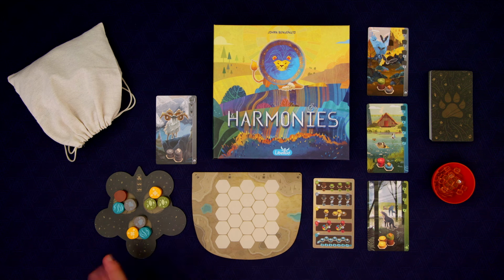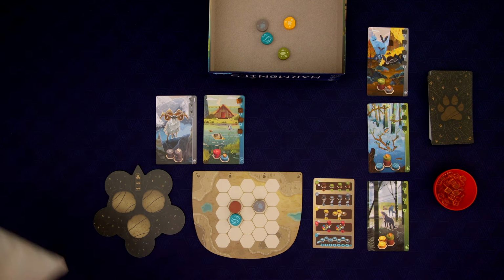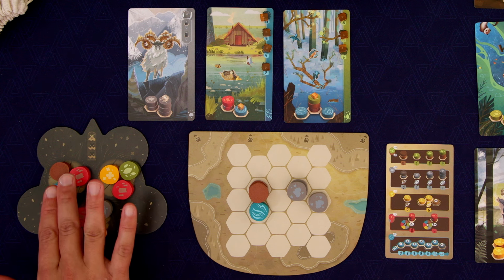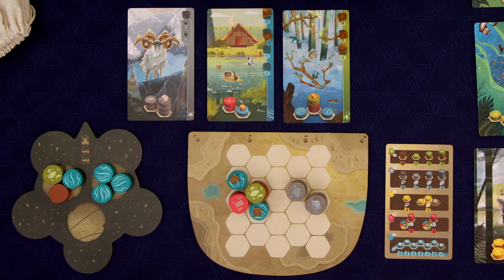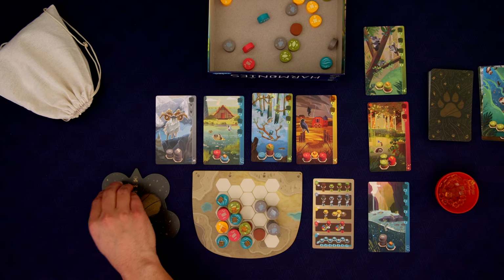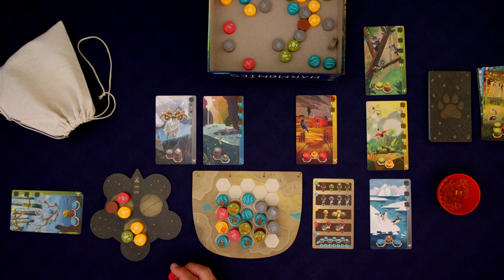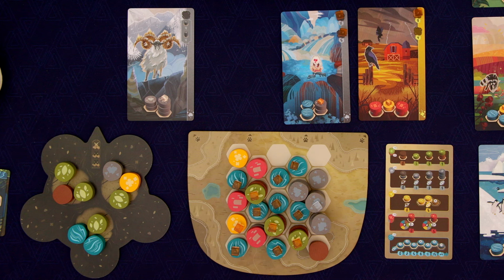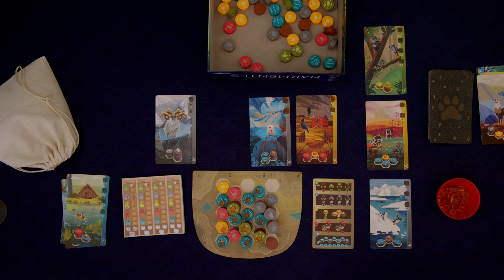Harmonies | Solo Board Game How to Play and Instructional Playthrough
This is my full tutorial and solo playthrough of the cozy board game Harmonies by designer Johan Benvenuto.

MISTAKES:
1. You can discard your spirit card once you've completed it.
2. At 17:56 I forgot to put out an animal cube from the new card I obtained. My final score is actually 5 points greater, which means 1 extra sun! Horray!

Thumbnail image is from the cover of the board game Harmonies by artist Maëva da Silva.